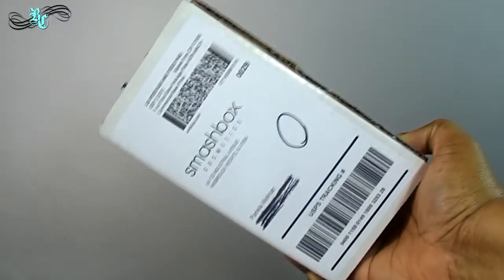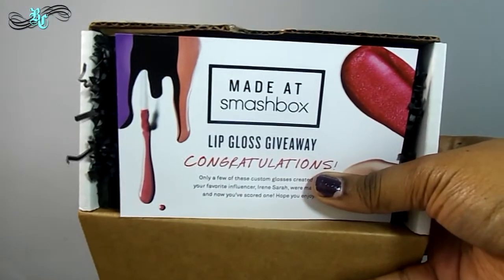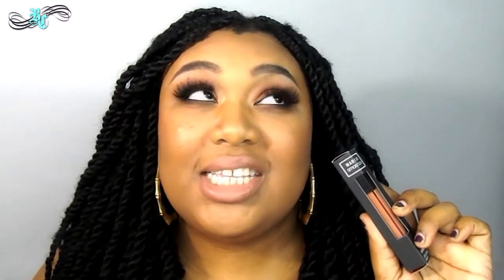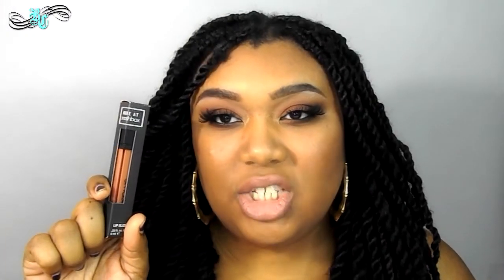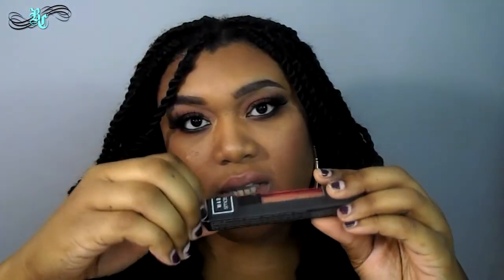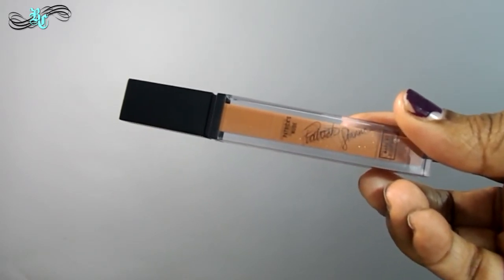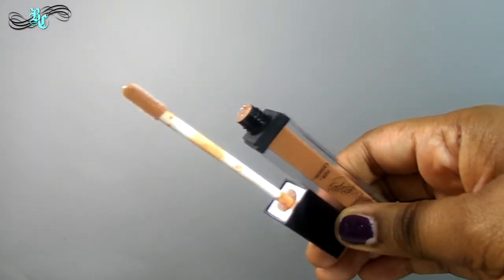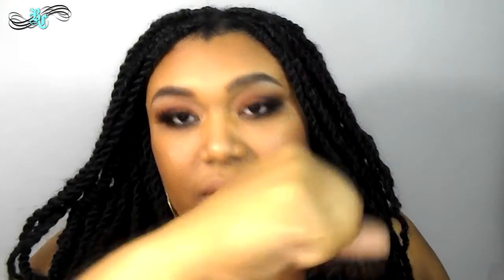Unboxing Patrick Starrr Lip Gloss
Hey Lovely's!

So last night, I received a package in the mail from smashbox. Opening up the parcel, I disovered that I was one of the lucky winners to receive a custom colored lip gloss made from Patrick Starrr. I'm super excited and I love everything about this gloss.

Unfortunately, the lip gloss is not for sale and was only made for the giveaway. Sorry Dolls!

DISCOUNT MAKEUP, CLOTHES, HAIR PRODUCTS, ETC. CHECK OUT HAUTELOOK

AUDIO USED
It's in the Air By PlatinumTrax

FILM EQUIPMENT

Edited: Sony Vegas Movie Studio
Lighting: LimeStudio Photography: